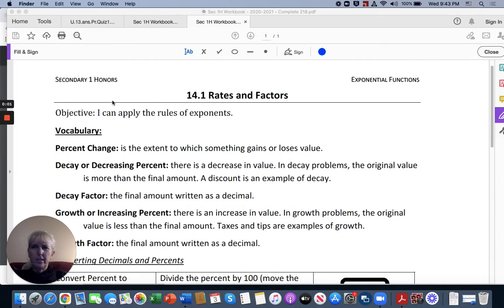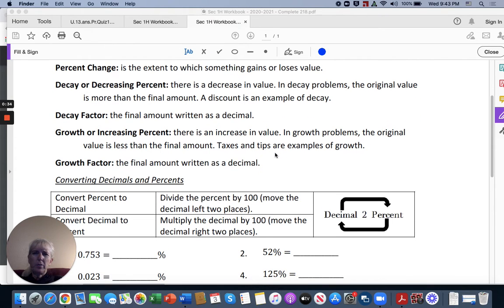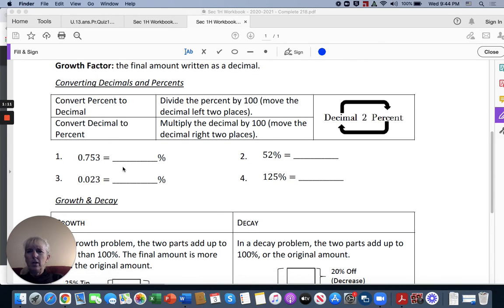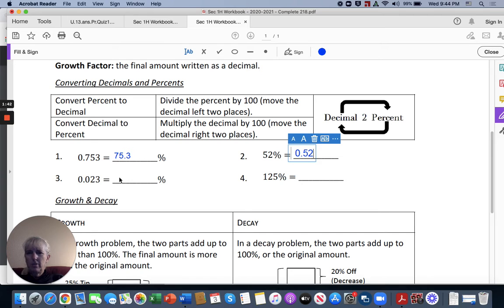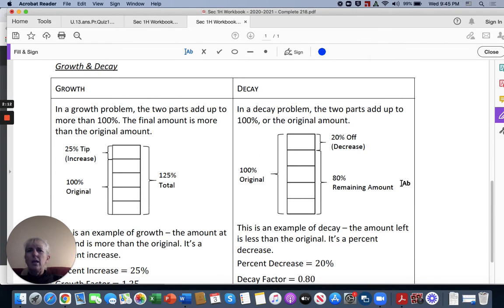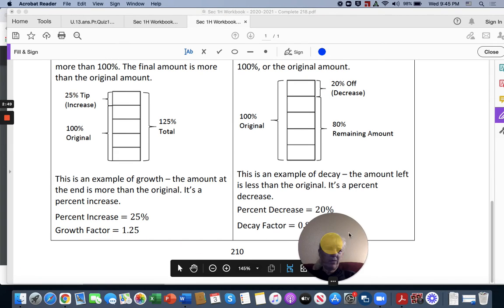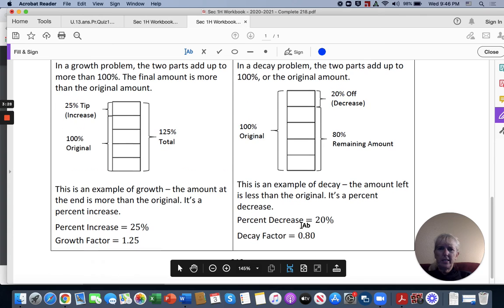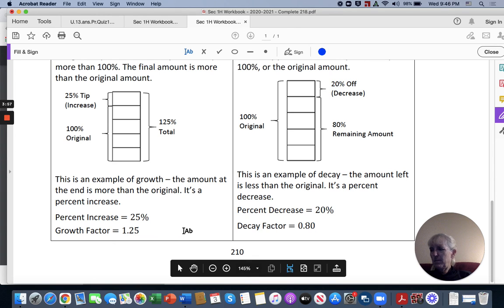14.1 Part 1 Rates & Factors